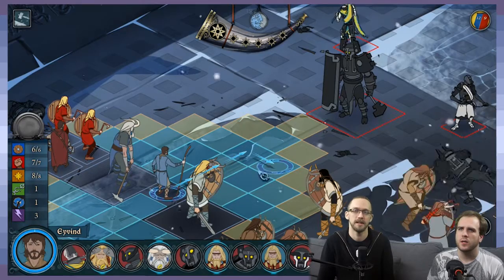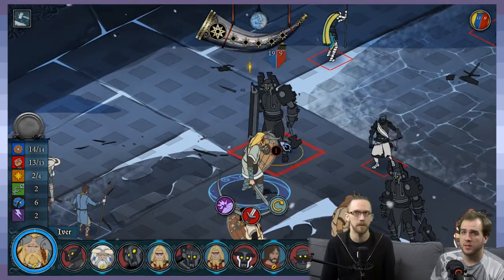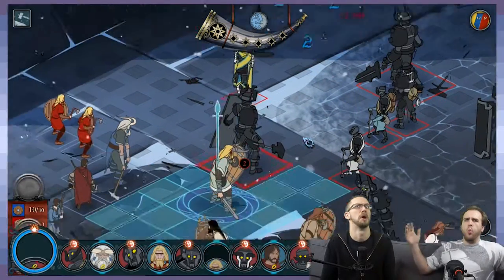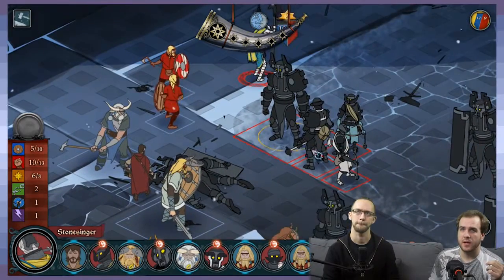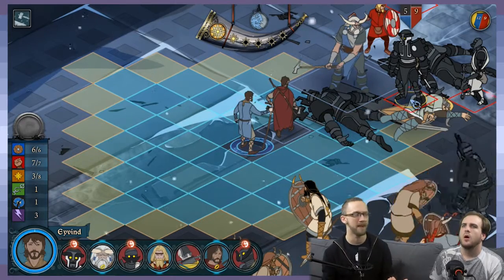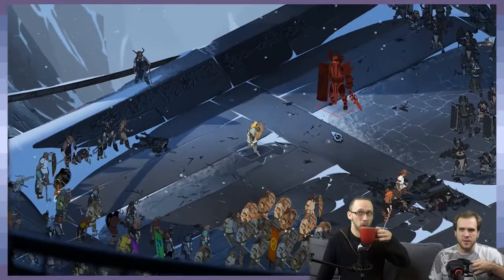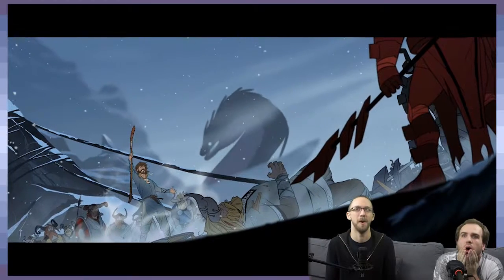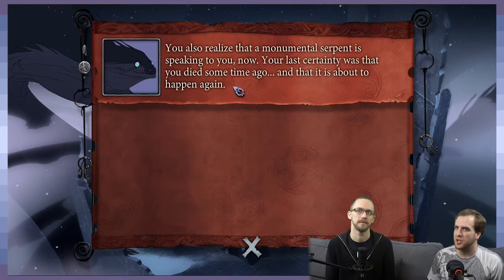The Pragmatic Saga: Arc Of ...Power? - Part 18 - Game Devs Play Games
Summoning lightning aimlessly.

■ Harry Poppins | -